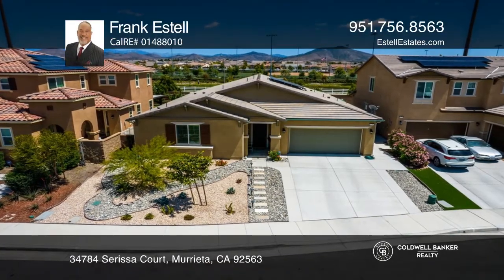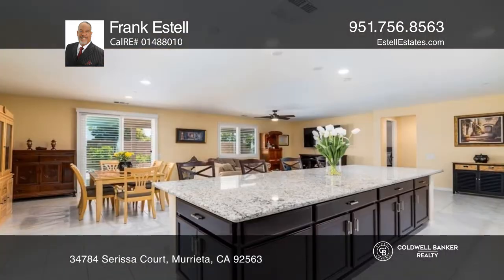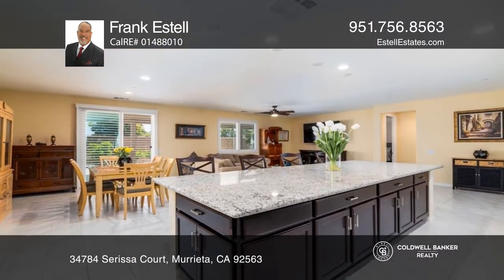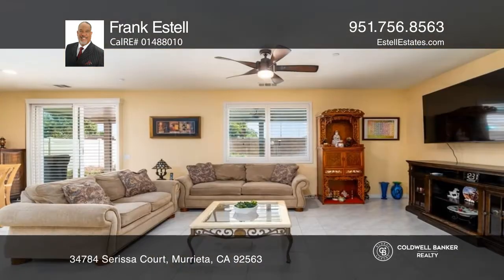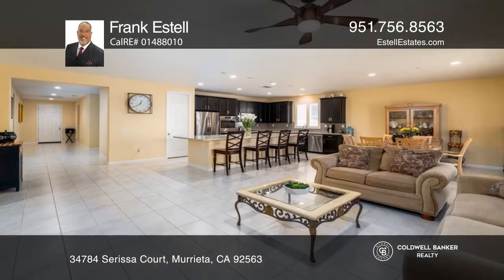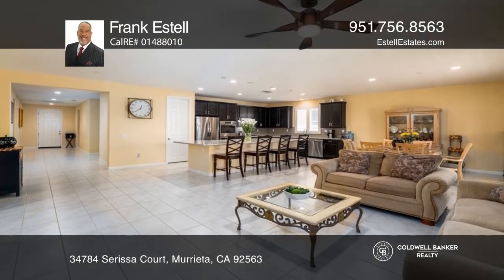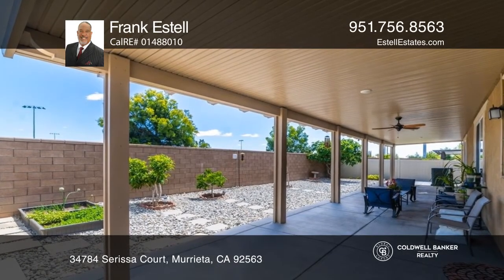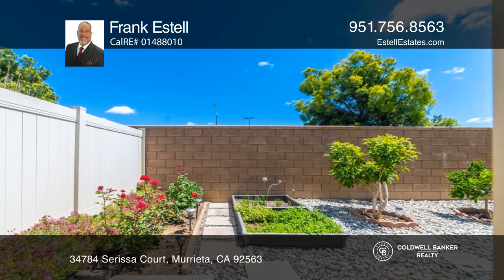34784 Serissa Court Murrieta, CA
34784 Serissa Court, Murrieta, CA

Welcome to Spencers Crossing in Murrieta. This open floor-plan single story ranch-style home features a welcoming front porch entry with a custom decorative screened door. As you enter this gorgeous home youll notice on your left, two spacious bedrooms, Jack and Jill style with a pass-thru full bath